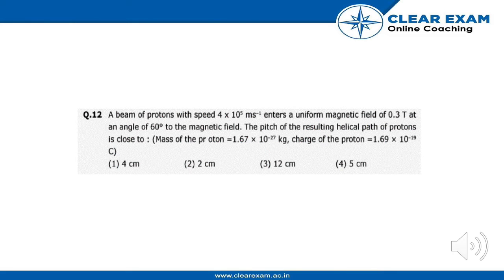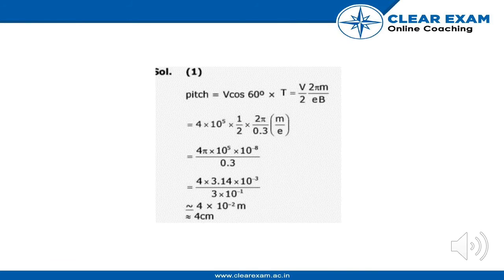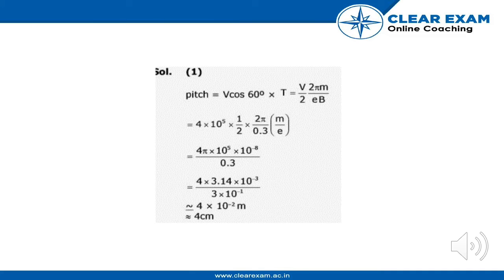JEE Mains Previous Year Paper 2020 | 2nd September-Shift 1 | Physics | ClearExam | Question 12